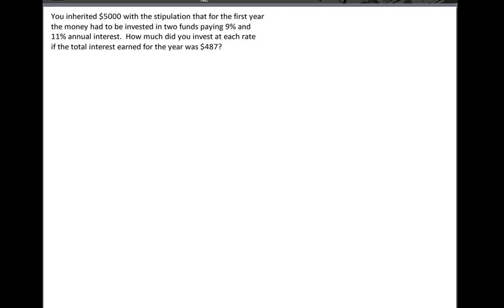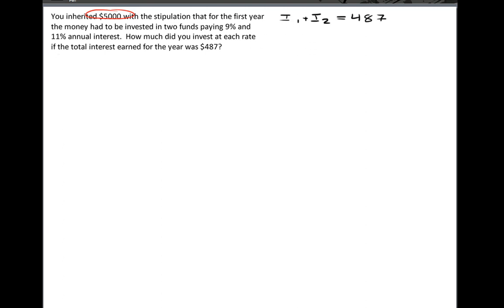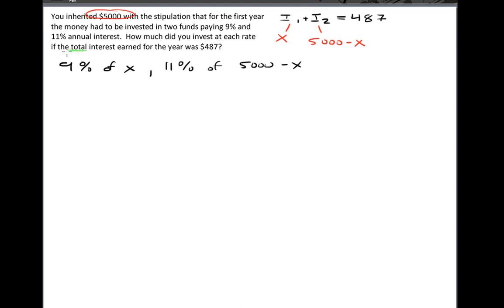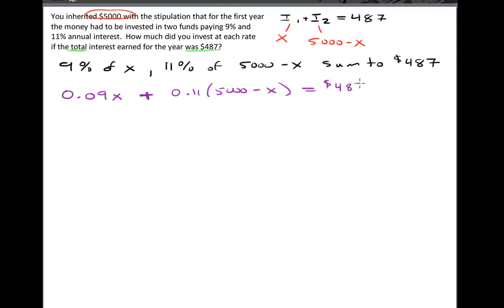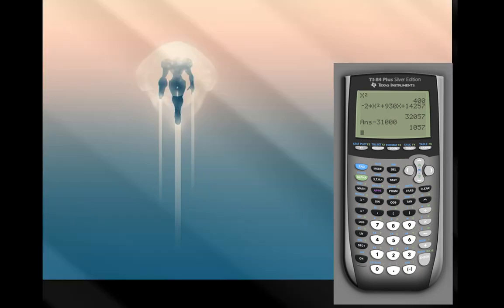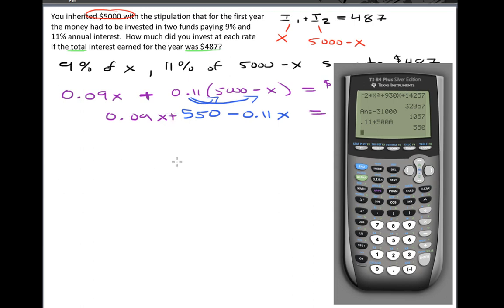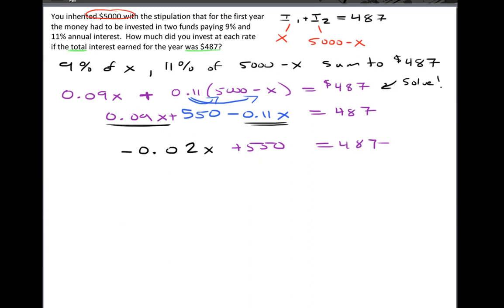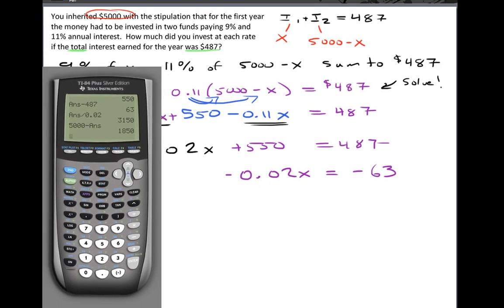M 121 S1.3 - Inheritence Example